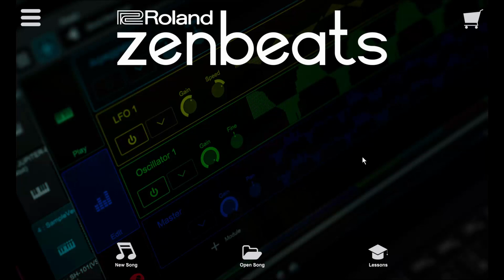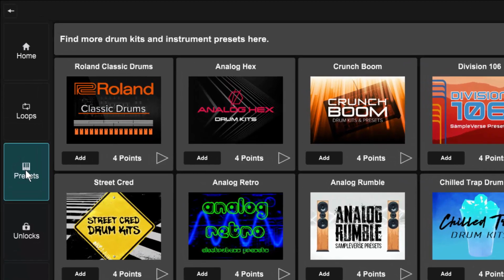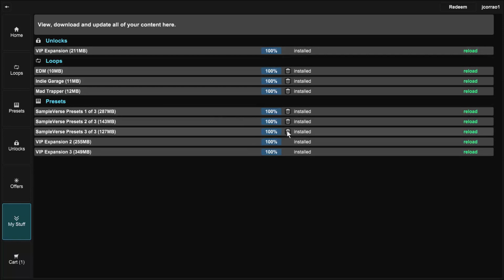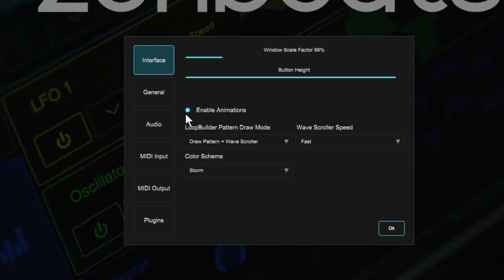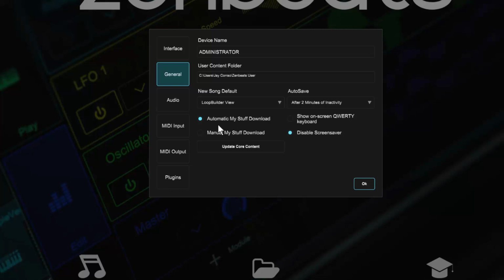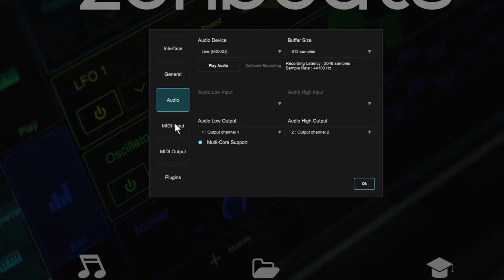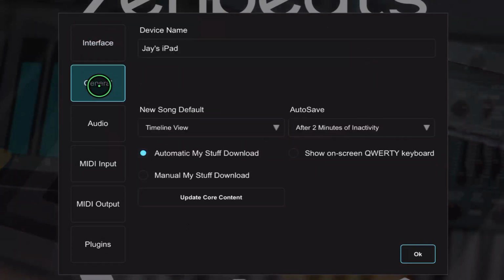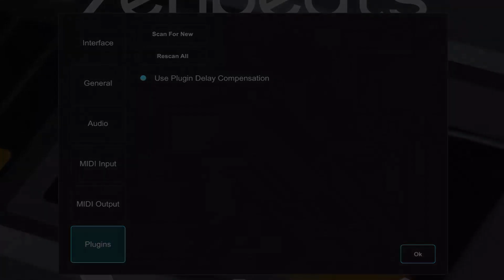Zenbeats Lesson 1 - Key Settings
Roland Zenbeats is a full-featured music application with true cross-platform compatibility. It is available on iOS, Android, Mac & PC, and projects can be easily shared between devices making this one of the only apps in its class.

In this video, we will examine the key settings necessary to begin using Roland Zenbeats.

Zenbeats requires a Roland Cloud account. If you don't know how to set one up. Here is an excellent step-by-step tutorial by Roland.